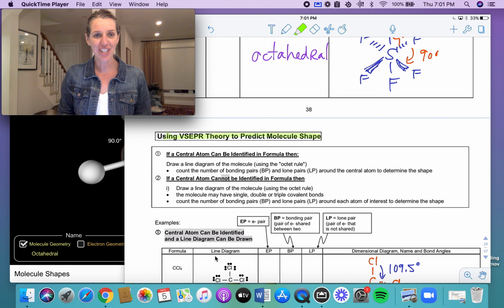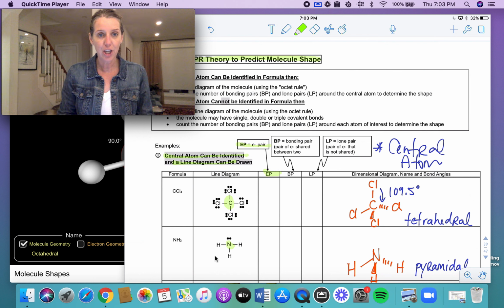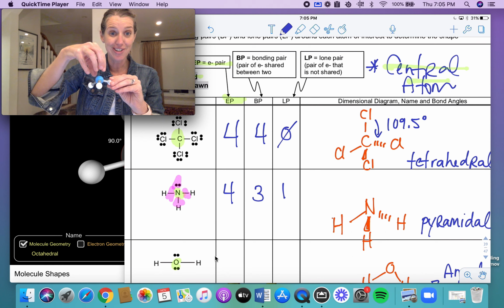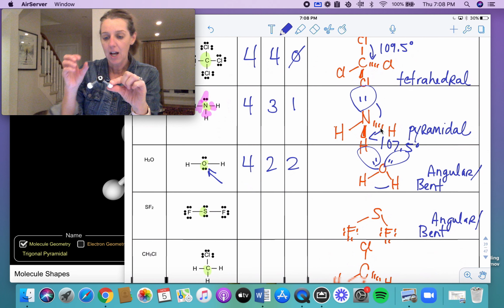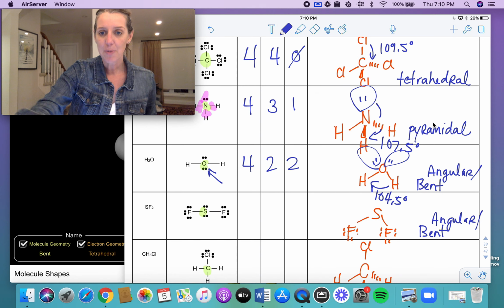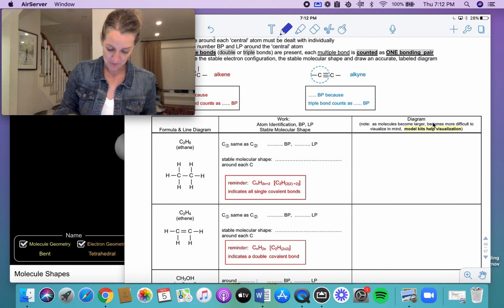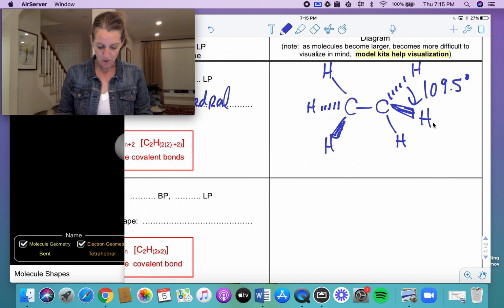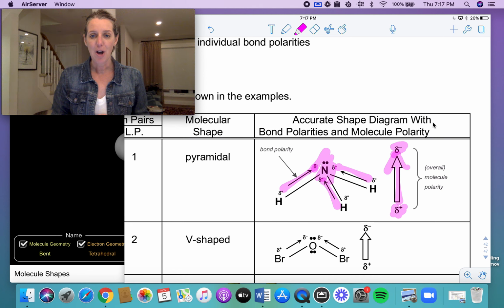VSEPR Theory Part 2 (SCH4UI, Rowlandson)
Atomic Structure & Molecular Architecture Day 4